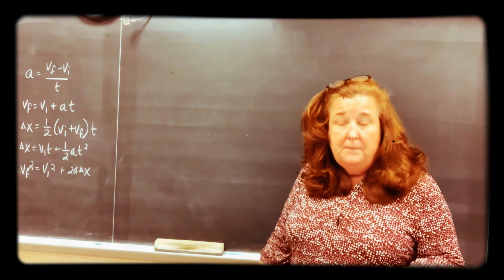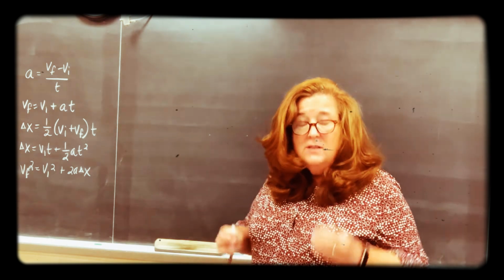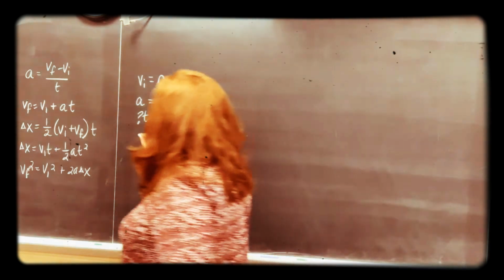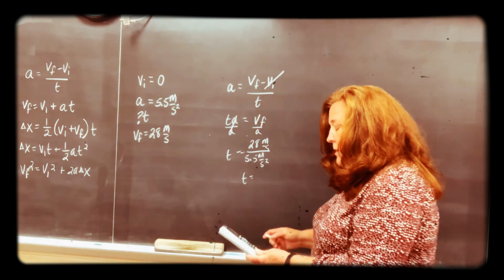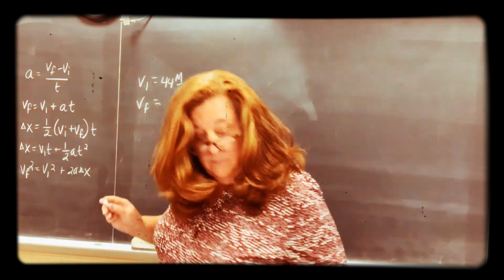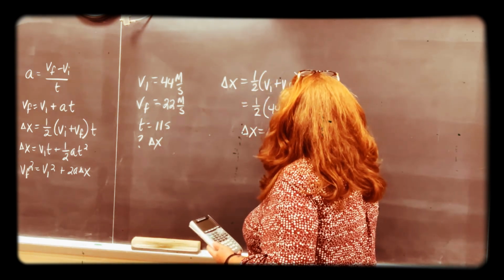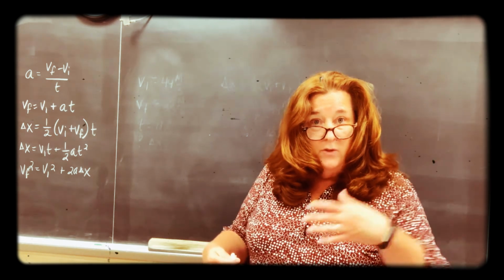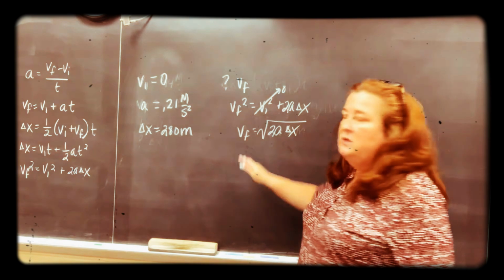Physics:Chapter 3 Accelerated Motion Problems